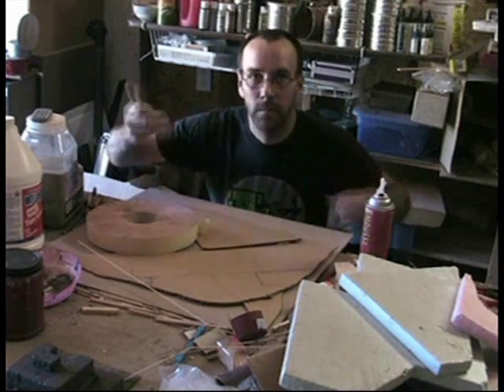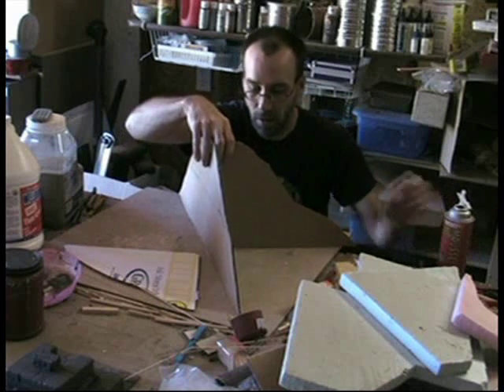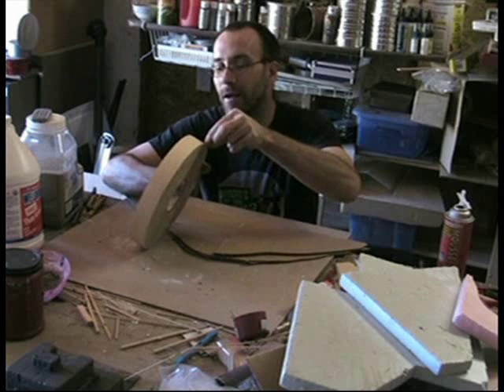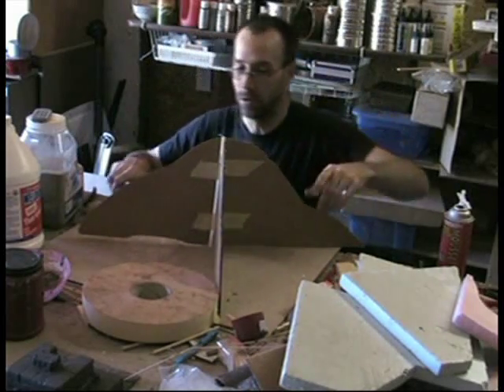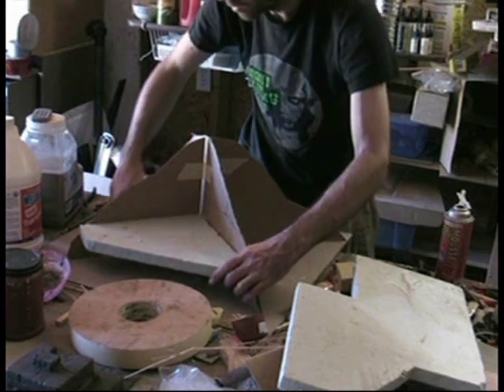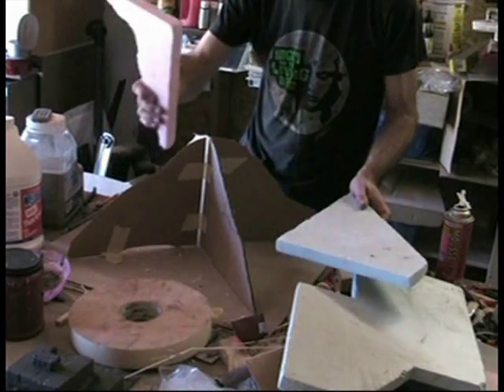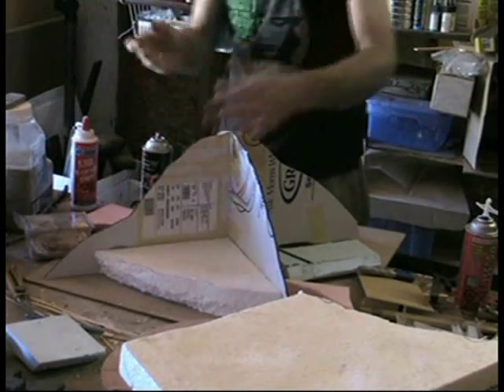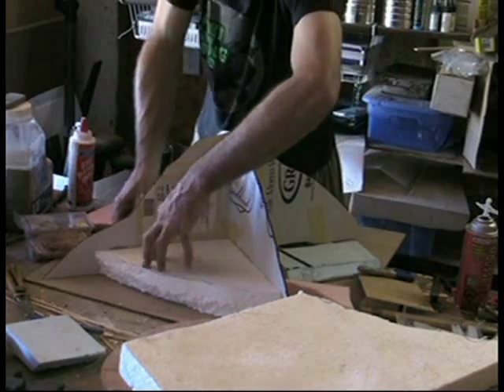Terrain - big hill bunker experiment part1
Making a large rubbled hill / bunker.
This is an experiment using expanding foam. Part 1